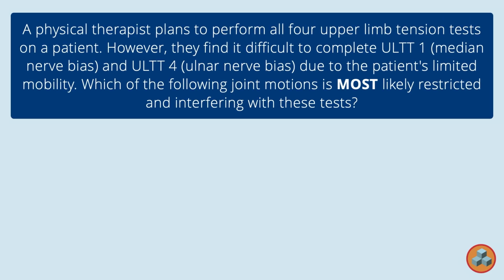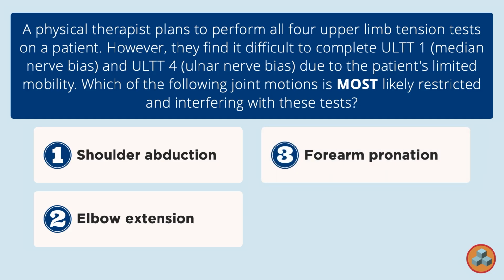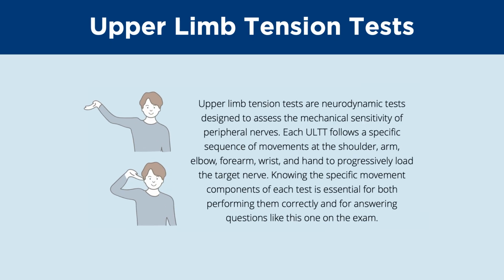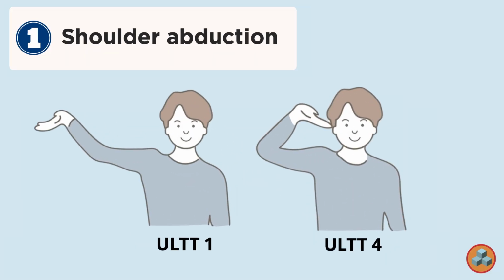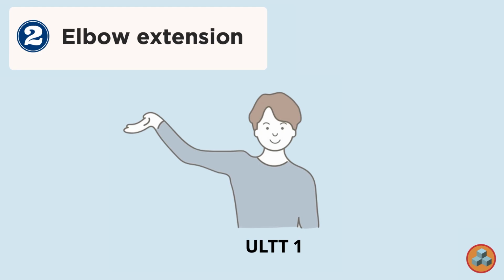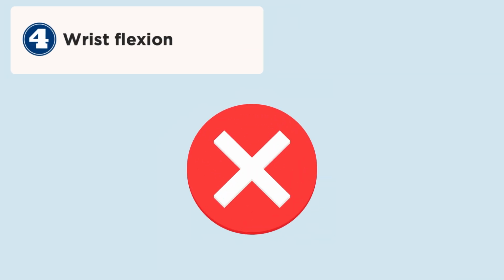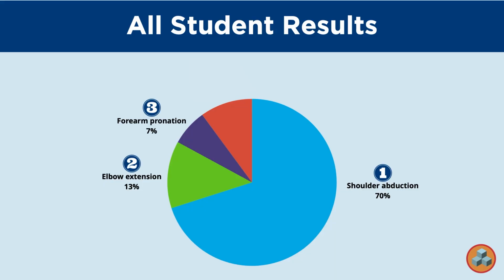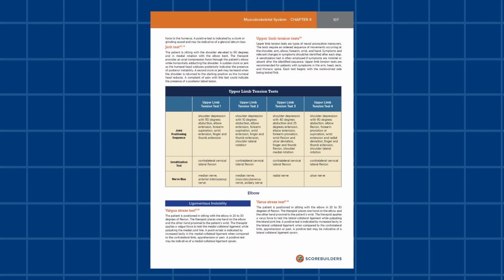Episode 103 - Upper Limb Tension Tests - Restricted Movement - NPTE Q&A Video Sessions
A physical therapist plans to perform all four upper limb tension tests on a patient. However, they find it difficult to complete ULTT 1 (median nerve bias) and ULTT 4 (ulnar nerve bias) due to the patient's limited mobility. Which of the following joint motions is MOST likely restricted and interfering with these tests?

1. Shoulder abduction
2. Elbow extension
3. Forearm pronation
4. Wrist flexion